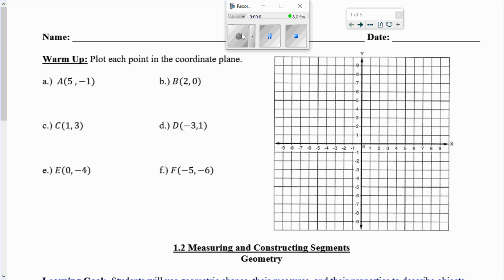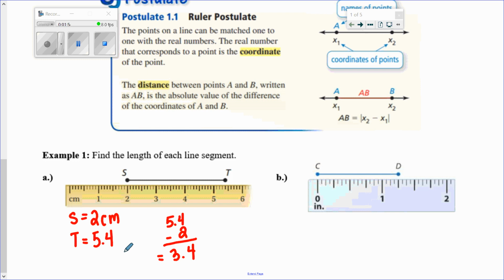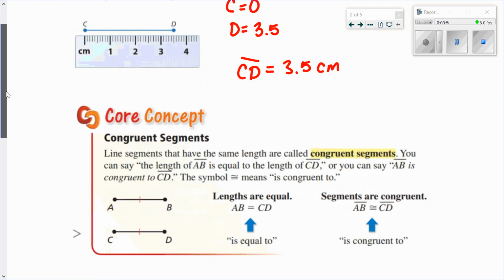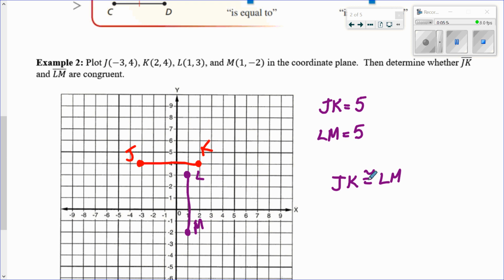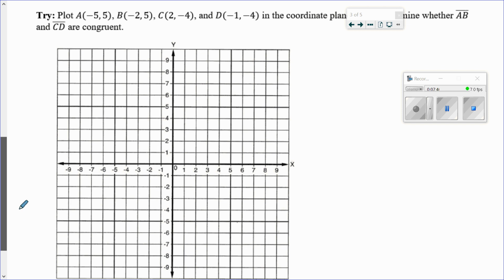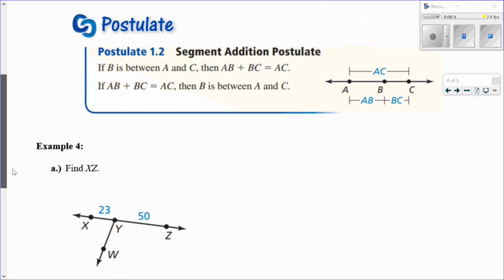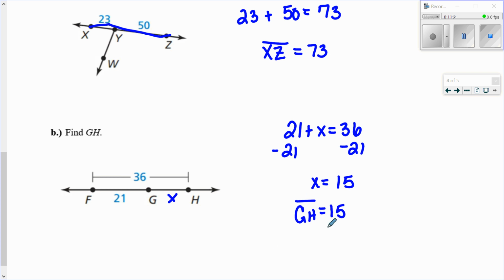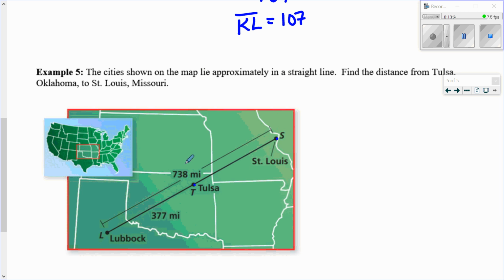1 2 Measuring & Constructing Segments